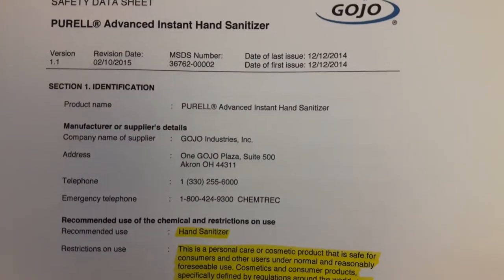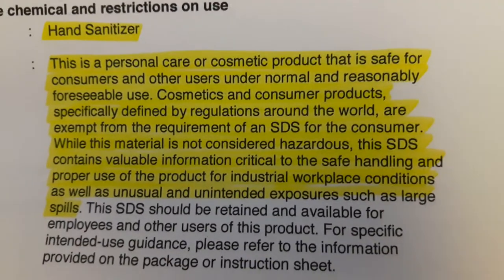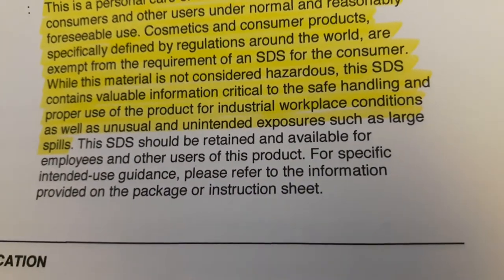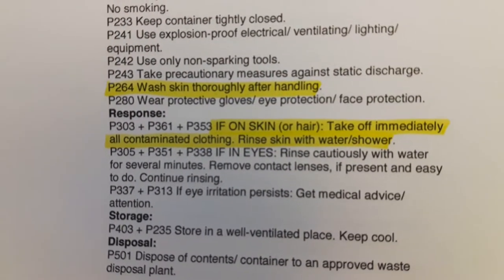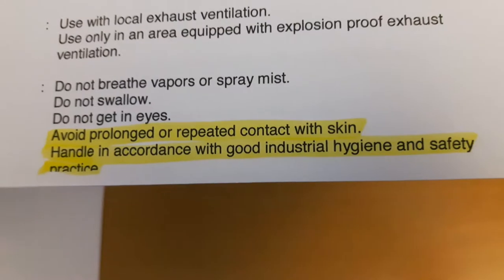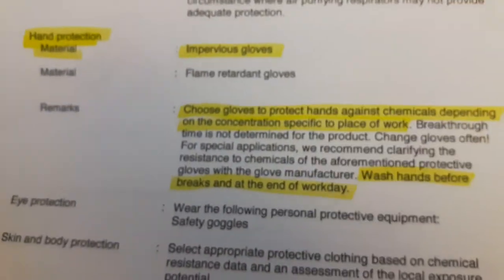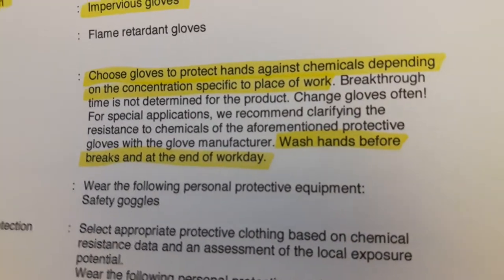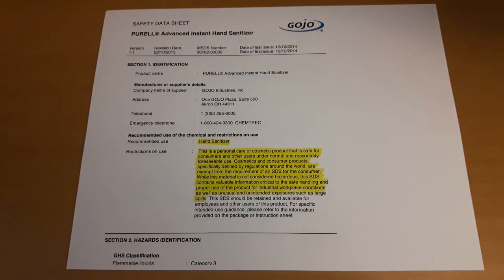Is Hand Sanitizer Safe? Read The Safety Data Sheet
Hand sanitizers are great products but heavily misused by consumers on a regular basis which can expose the user to moderate health hazards. Reading the safety data sheet provided by the company can help consumers use these products safely.